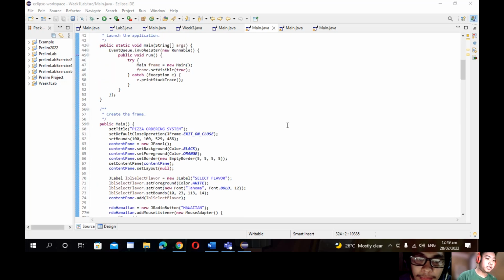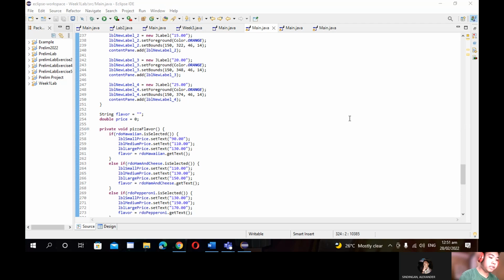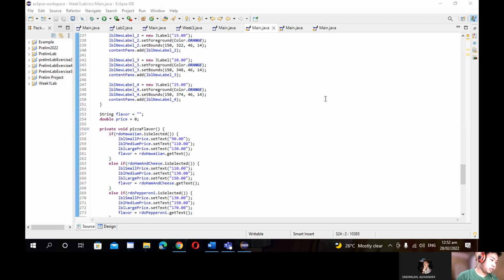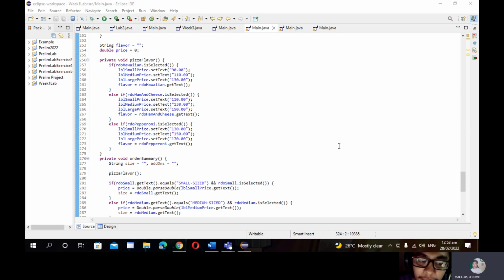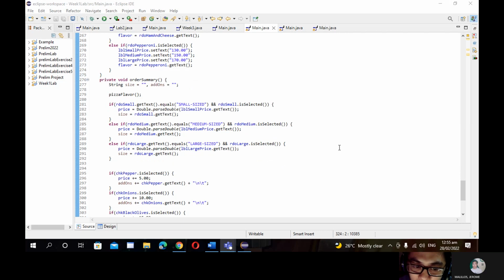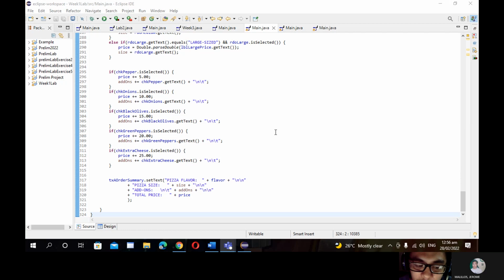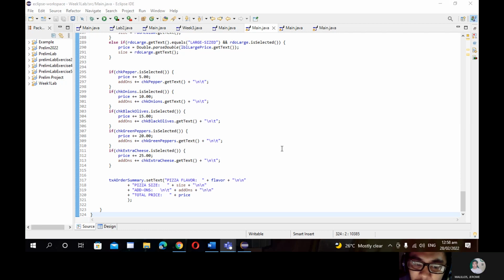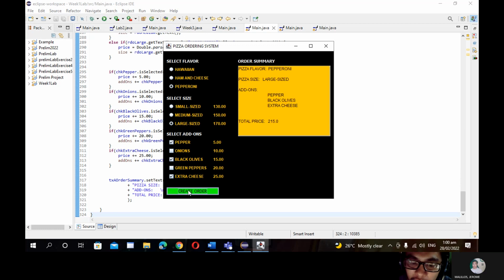Meeting with MALILLOS, JEROME, and SINDINGAN, ALEXANDER 20220228 004859 Meeting Recording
PrelimProject for Computer Programming